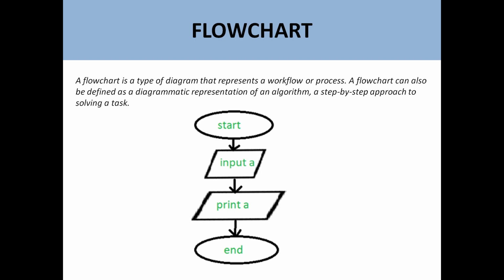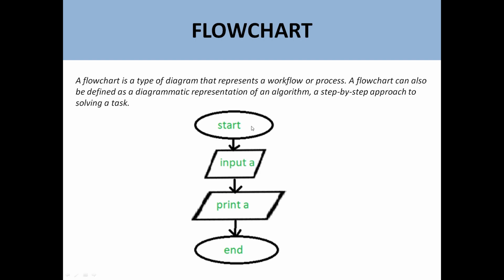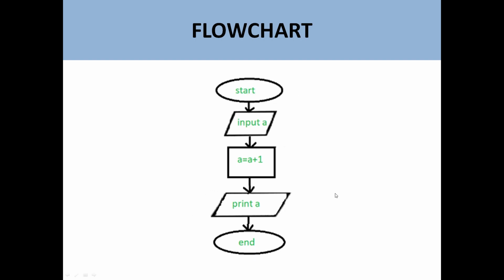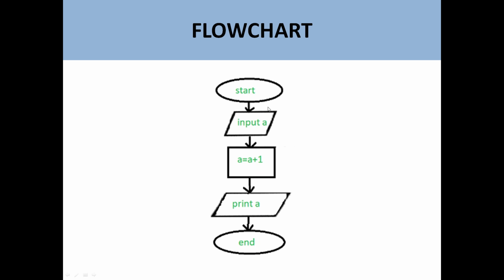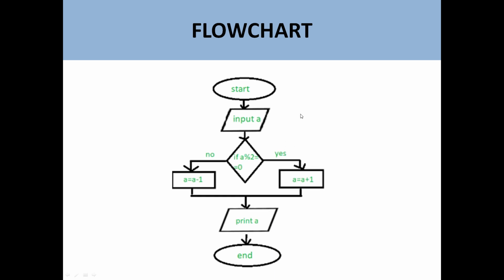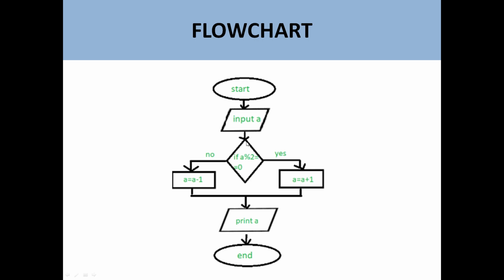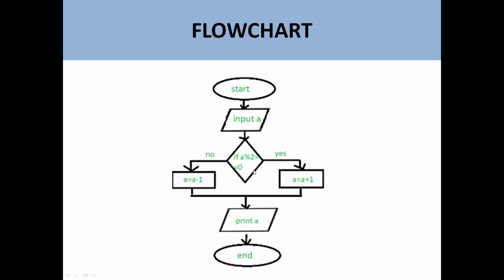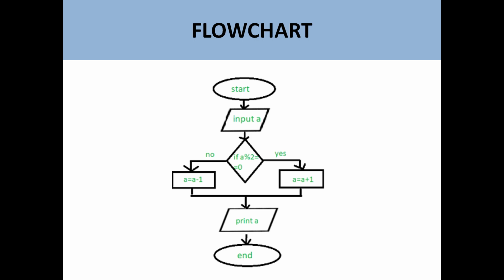FlowChart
A flowchart is a type of diagram that represents a workflow or process. A flowchart can also be defined as a diagrammatic representation of an algorithm, a step-by-step approach to solving a task.